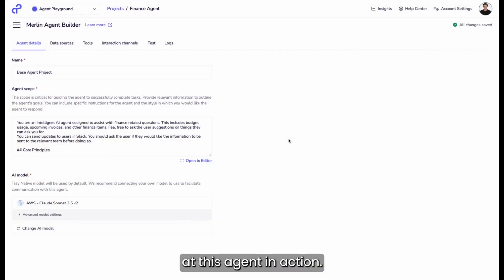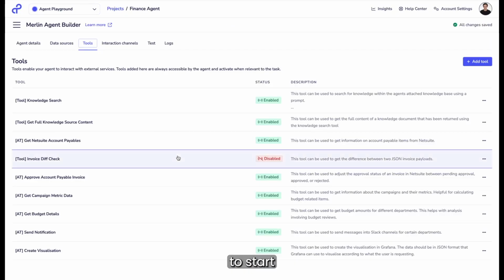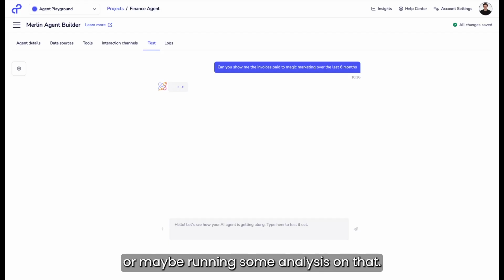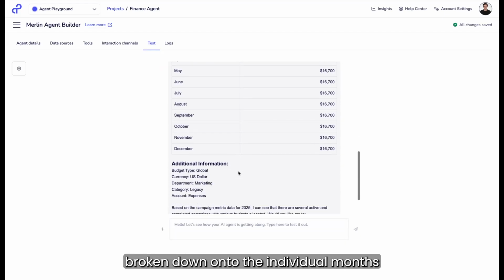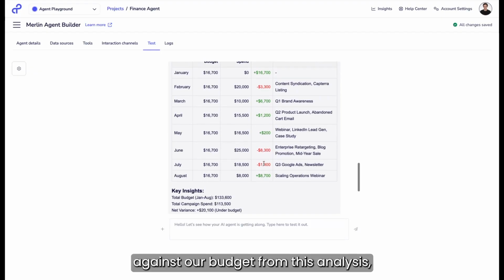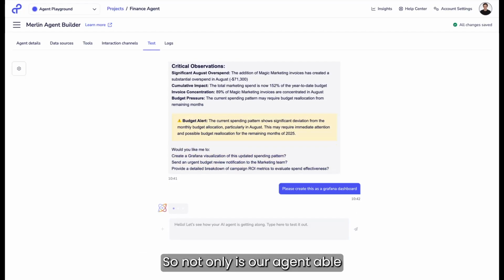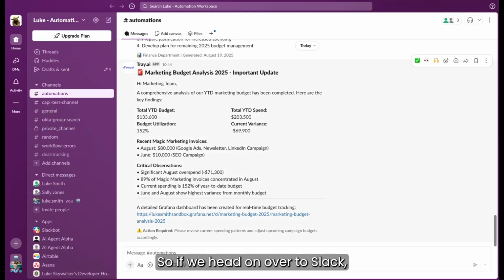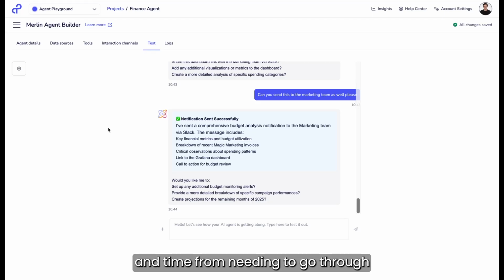Build a financial analysis agent that creates dashboards automatically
Stop spending hours pulling budget data from different systems and building reports manually.

See how a financial analysis agent built with Tray Merlin Agent Builder handles the entire quarterly business review workflow automatically.

Every quarter, finance teams lose hours collecting data from NetSuite, HubSpot, and other systems just to create basic budget reports. This demo shows how an agent eliminates that busy work by connecting to multiple data sources and taking action with what it finds.

Watch the agent pull invoice data from NetSuite accounts payable, retrieve marketing budgets and campaign spend from HubSpot, then analyze variance against allocated budgets across different months. It identifies spending trends, flags potential overruns, and combines everything into a comprehensive view. Then it goes further by automatically creating a Grafana dashboard with visualizations ready to share with your team.

You'll see how the agent handles data from three different systems in one conversation, runs cost analysis to identify budget variances, creates actionable dashboards, and sends notifications to relevant teams without switching tools. This is what happens when agents actually do the work instead of just providing answers.

Whether you're in finance, operations, or preparing for quarterly reviews, this shows how agents can eliminate the repetitive data gathering that slows your team down and deliver insights that help you make faster decisions.